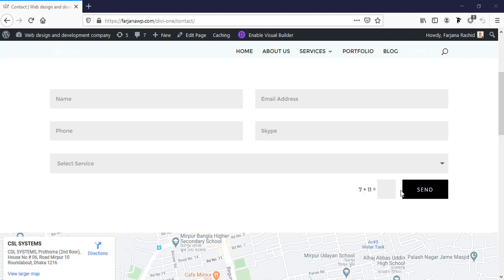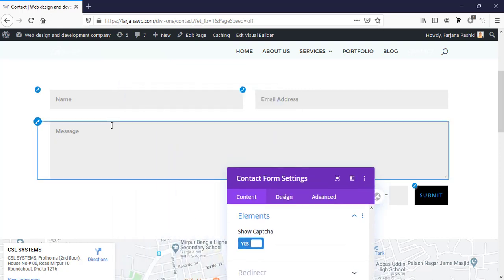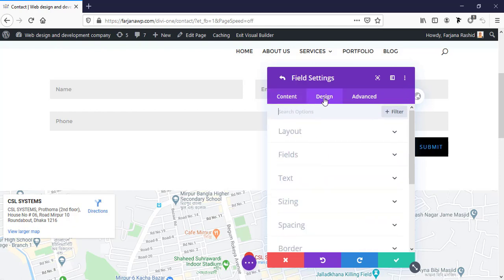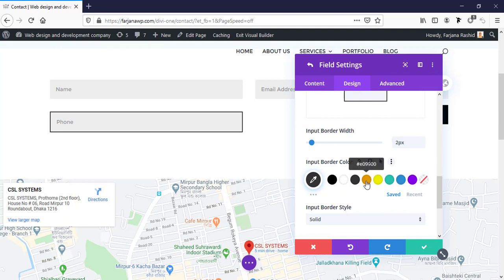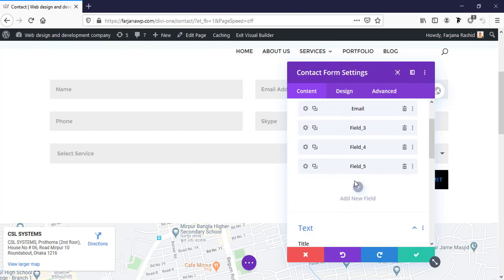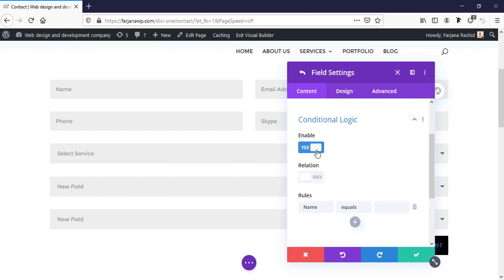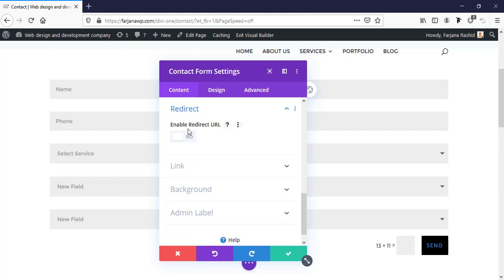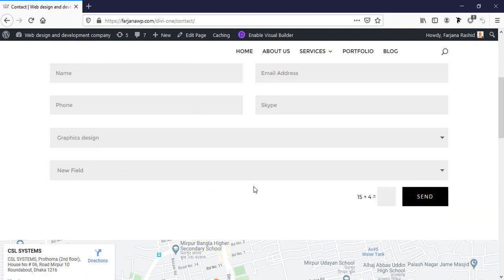[Complete tutorial] How to use Divi Contact form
No more confusion with divi contact form. Here I tried to cover all about Divi form. How to use different kind of form field, how to style it, how to make conditional field, how to set your best email address with this form, how to set custom sucess message and so on. This is for beginner level.